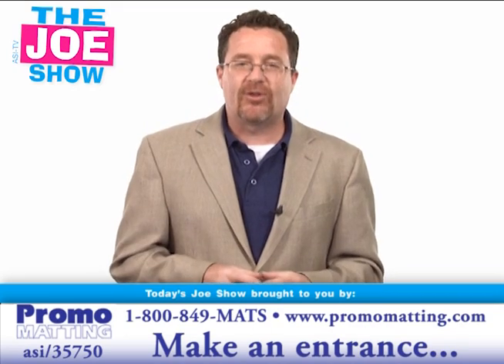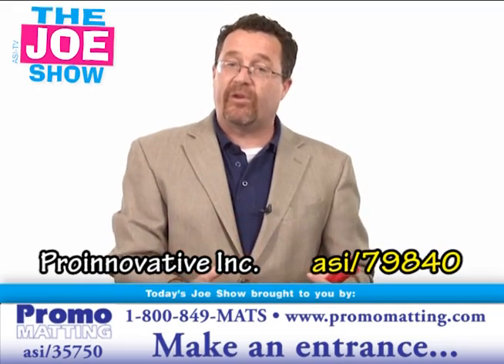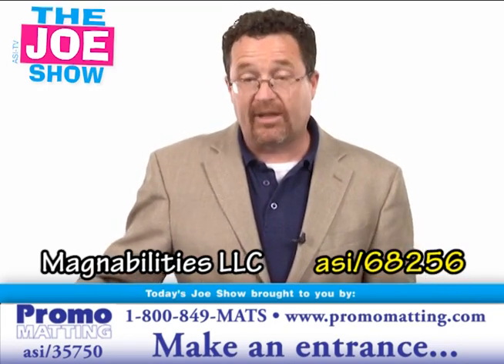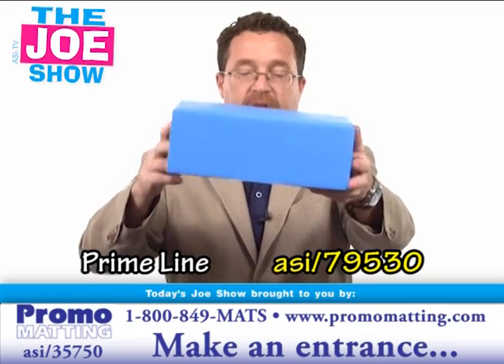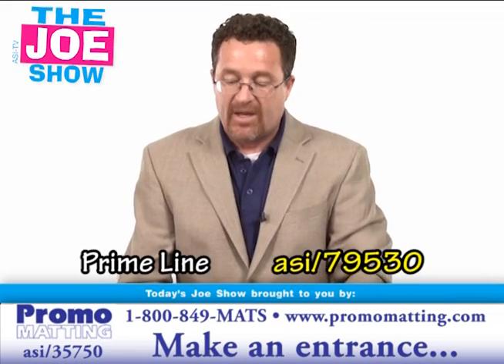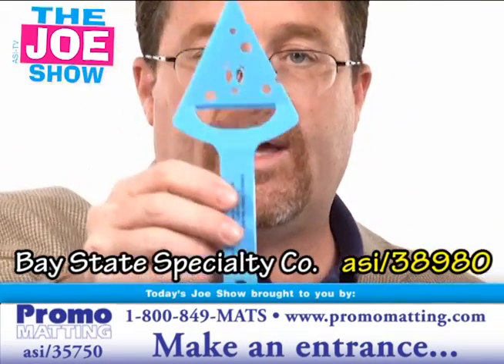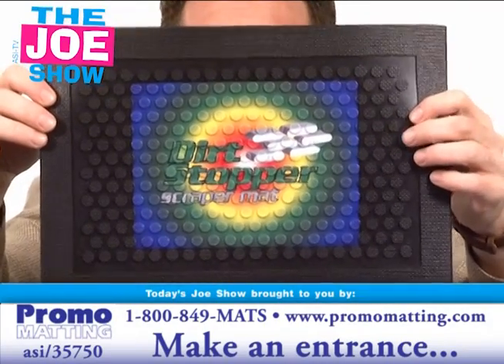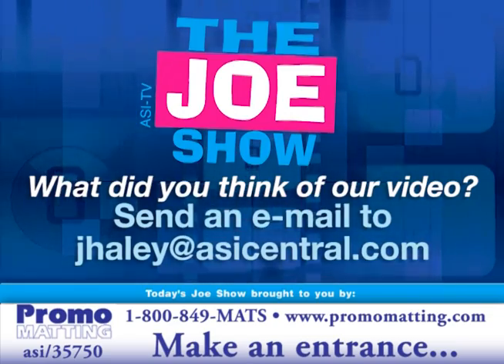In The Kitchen - The Joe Show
If you can't stand the heat, stay out of the kitchen. In this episode of The Joe Show, Managing Editor Joe Haley shows off some new and unique items that are perfect for the kitchen. Have a client that wants to incorporate abundantly useful products in their next promotion? Check out this episode.